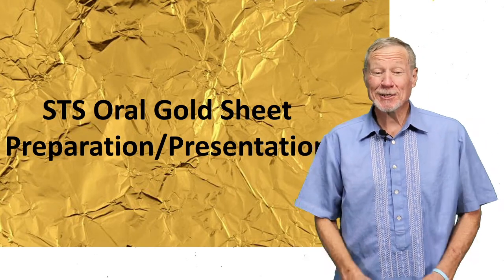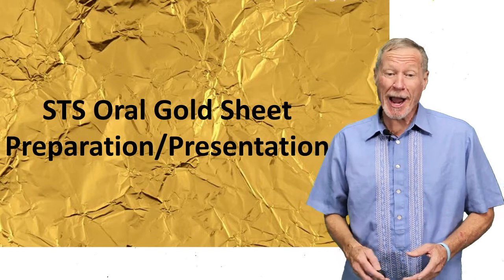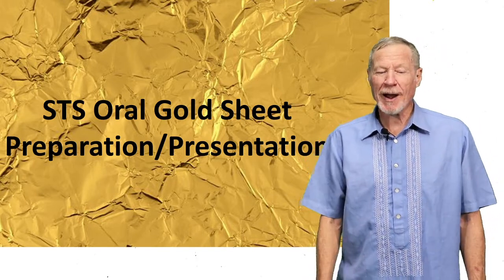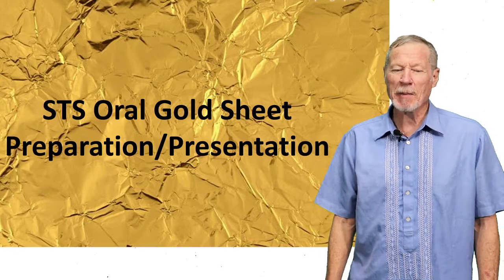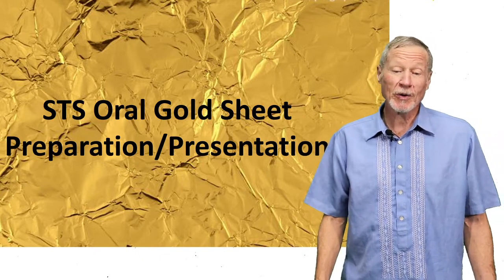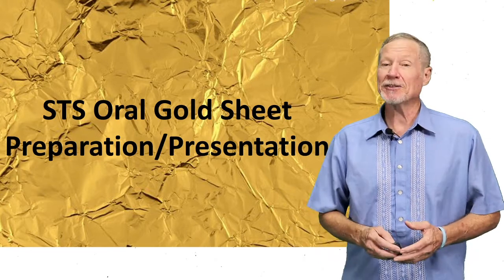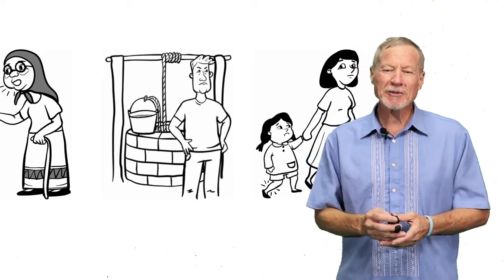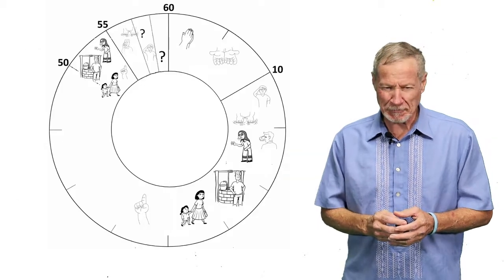STS Oral Gold Sheet [English]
Larry Dinkins details the STS Oral Gold Sheet preparation and presentation.